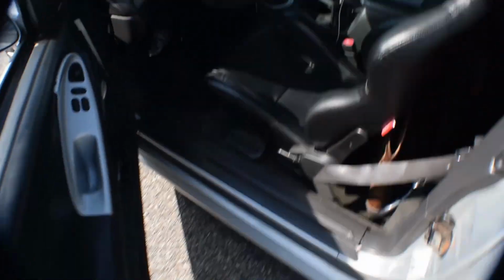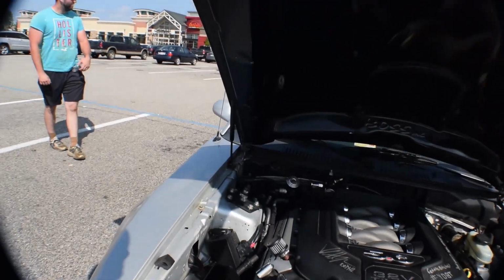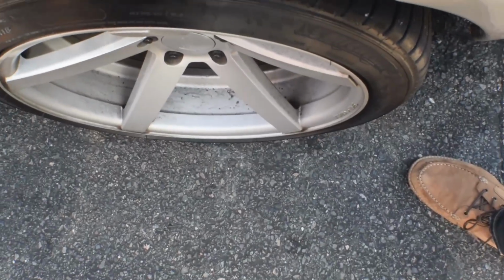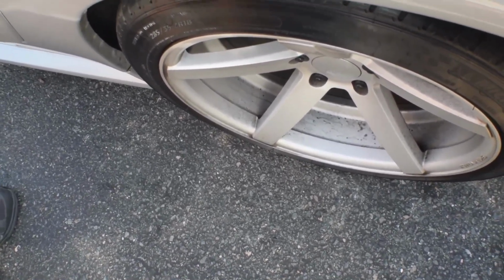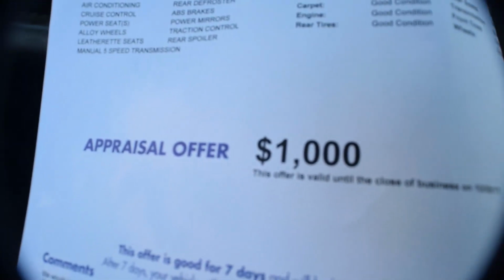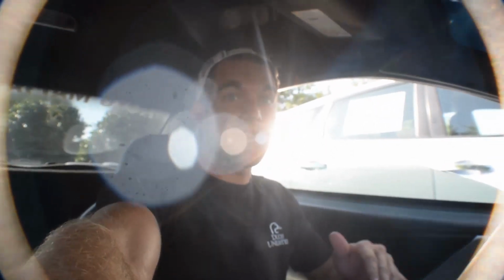I Took My Coyote Swapped Mustang To CarMax To Get Appraised!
I followed the trend for Yotubers, I took my Coyote swapped Mustang to Carmax to see what I would be offered. Now I didn't expect to be offered what they offered! Yes the car is old and considered more aftermarket than stock but still it was more than I thought!